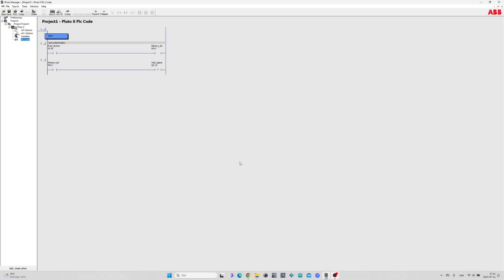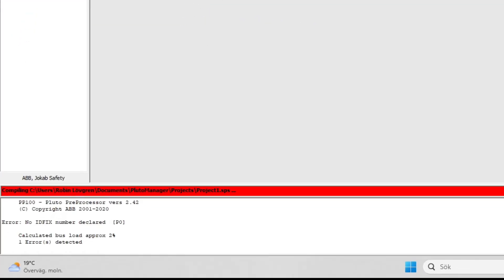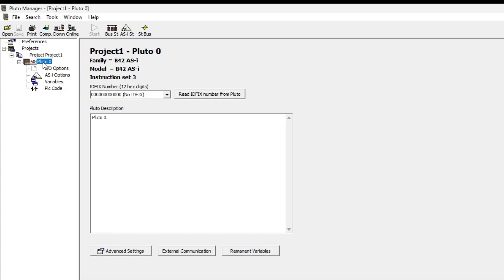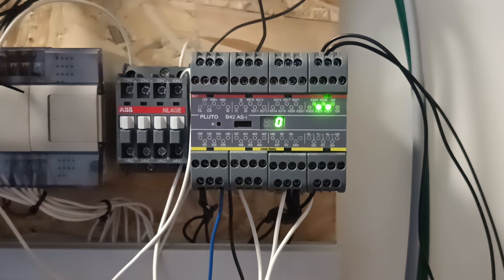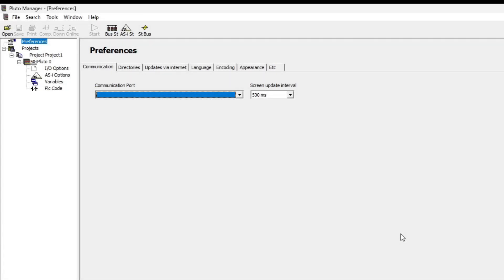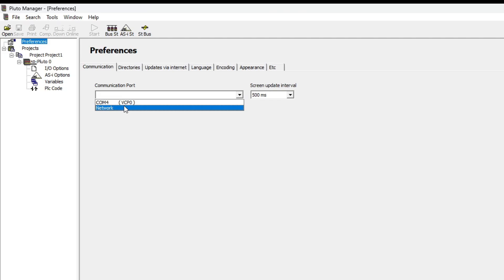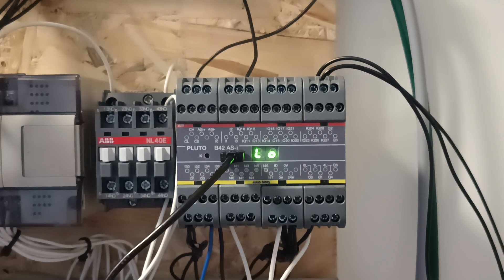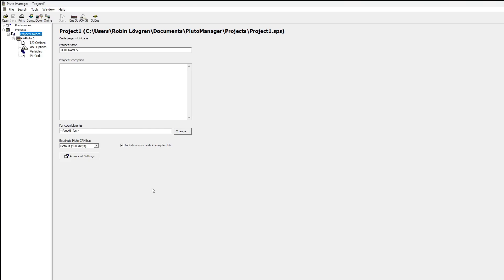Pluto Manager Tutorial – Part 4: Download and monitor | ABB jokab safety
Hello everyone. In this video we will go through how to download your program and monitoring it in pluto manager on an ABB jokab safety PLC.